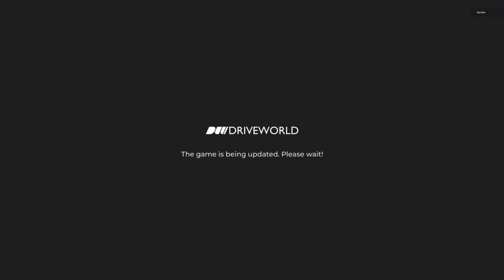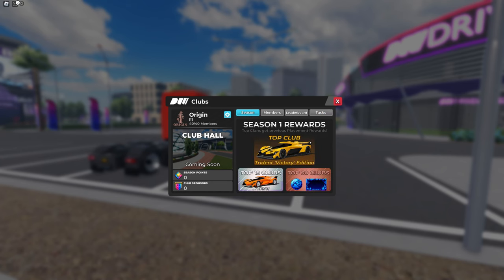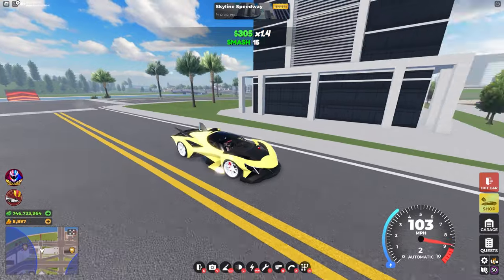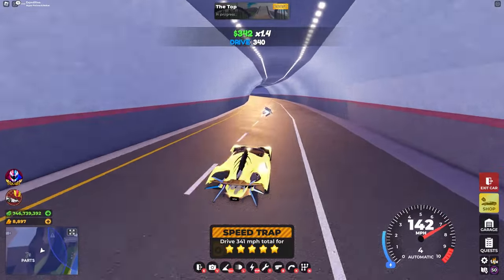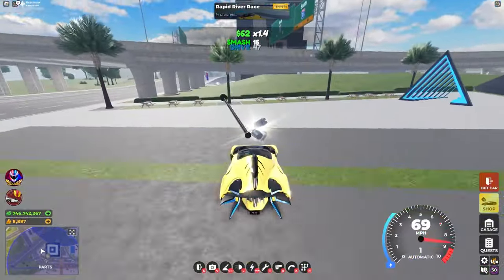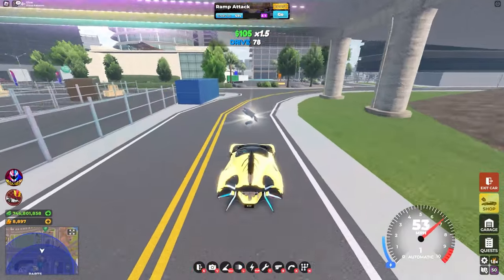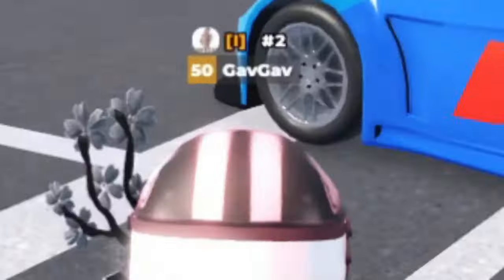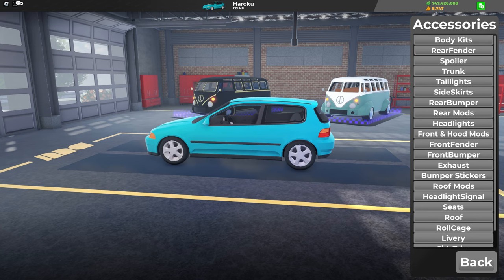Drive World Club Competitions Are Here! (update video)